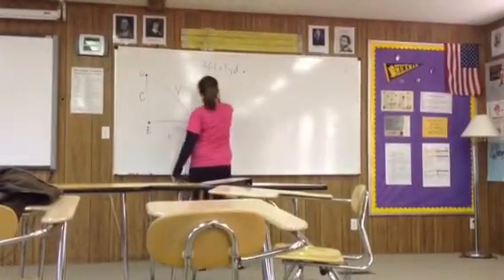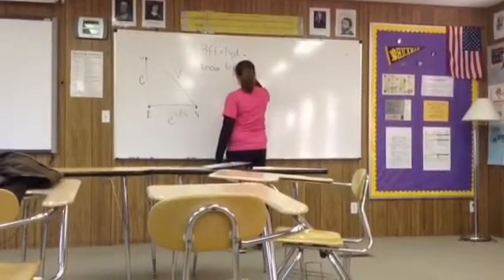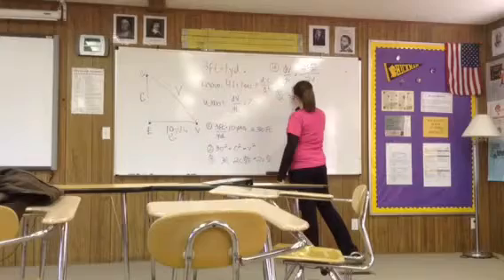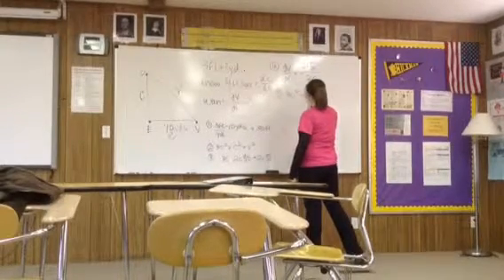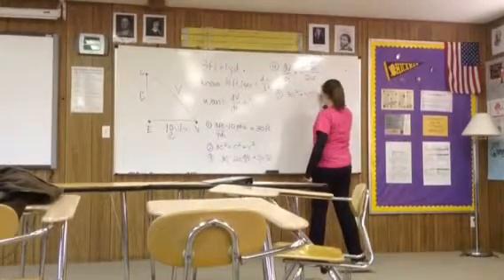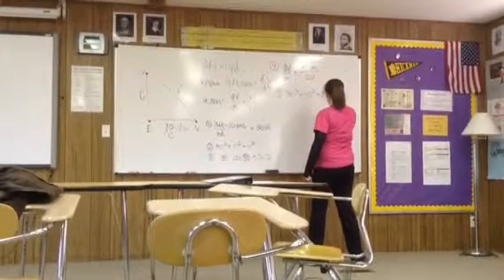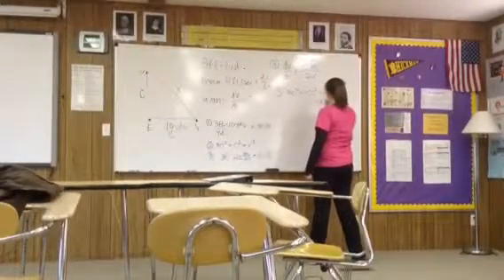Marching Band Triangles- 1A